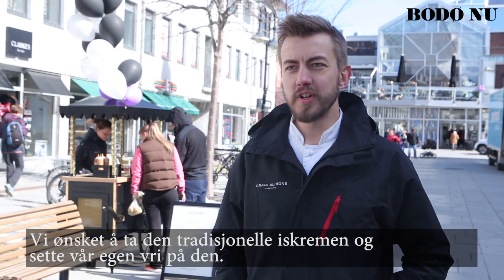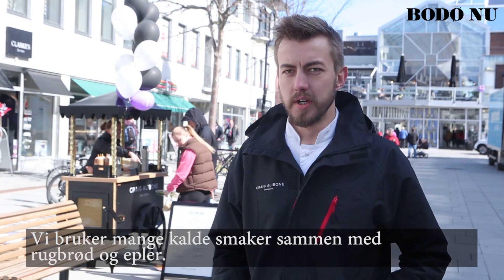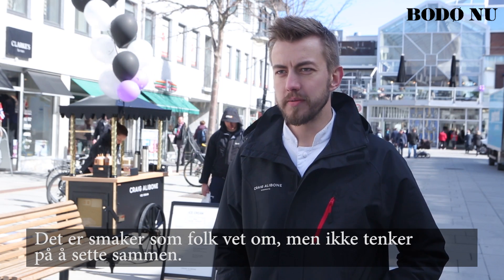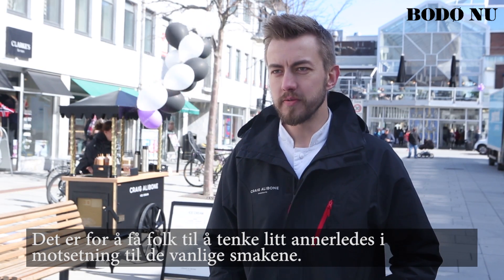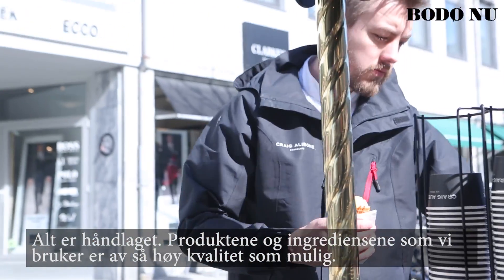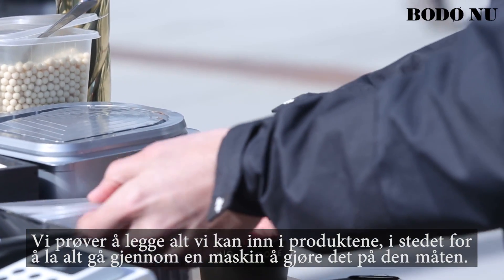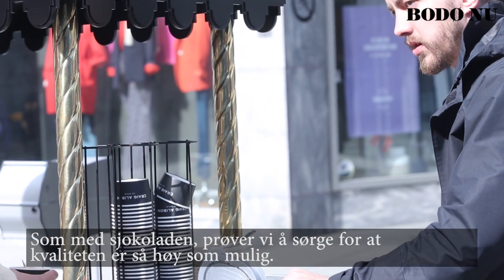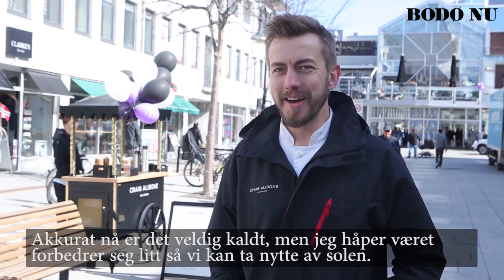Tre grader og vind ble ikke et hinder for Craig Alibones isvogn